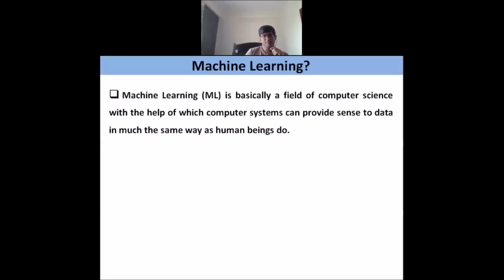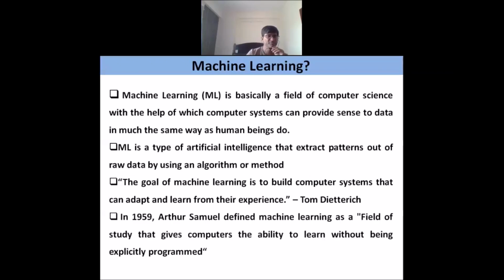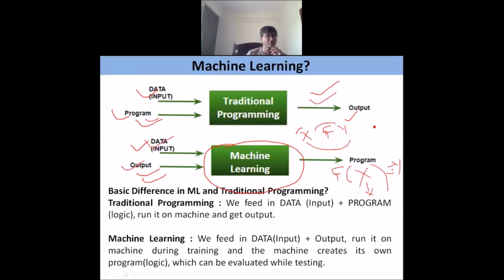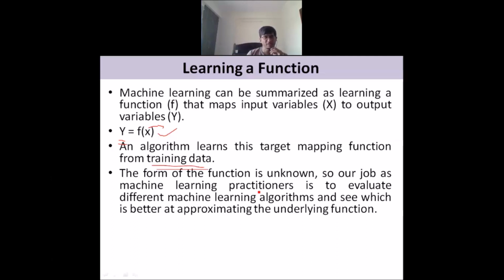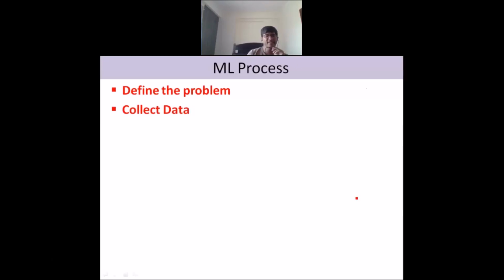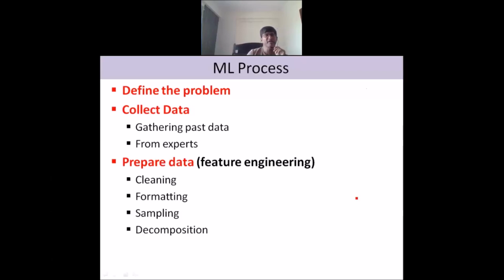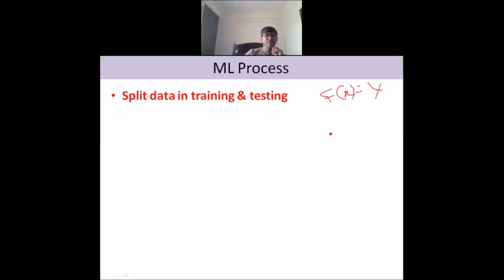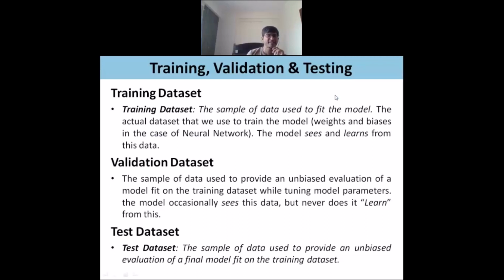Introduction to Machine Learning (Part 1) by Dr. Pankaj Agarwal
Online Machine Learning Classes